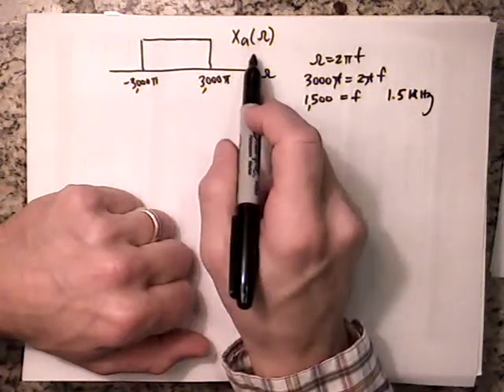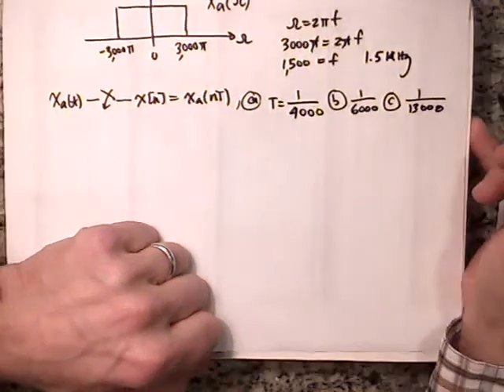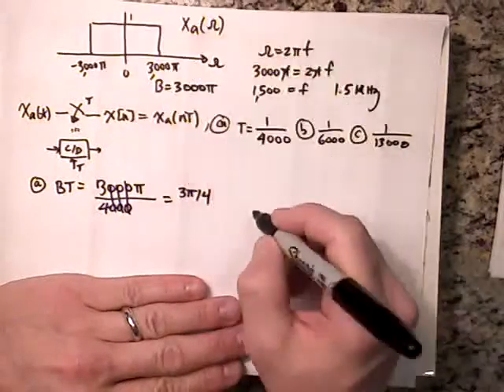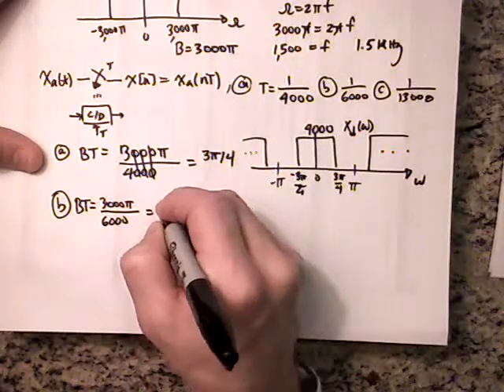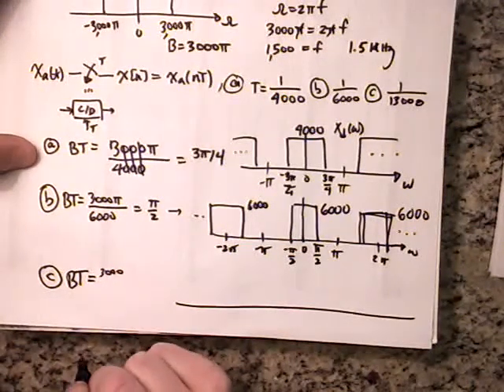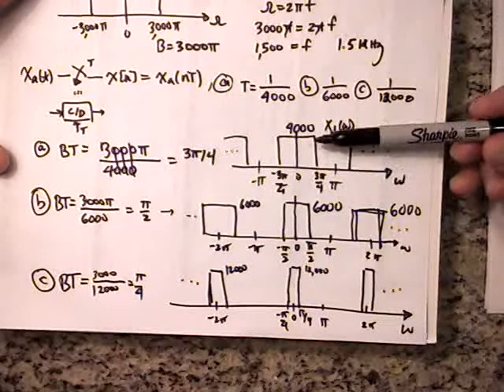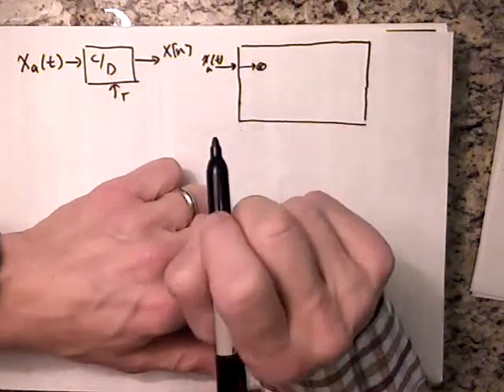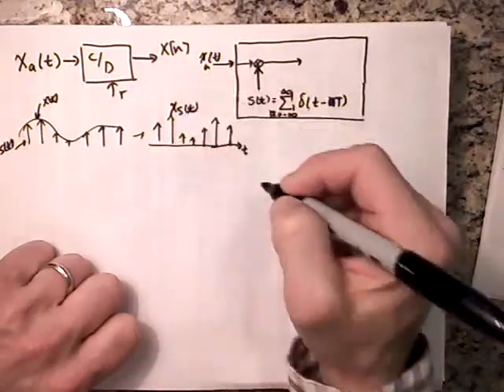UIUC ECE410 Lec7part5.wmv